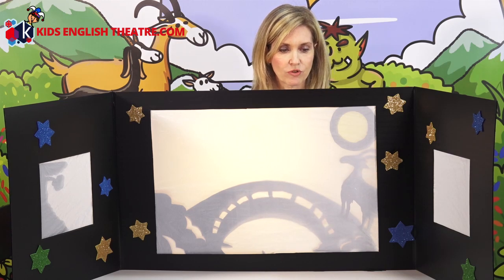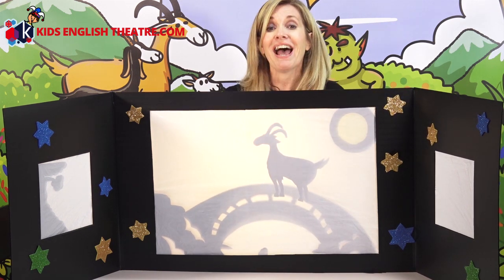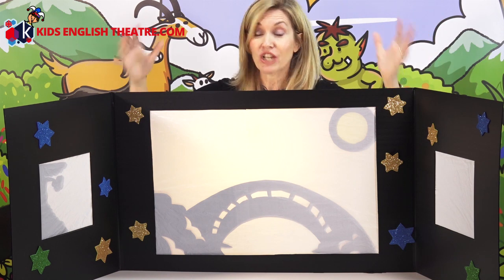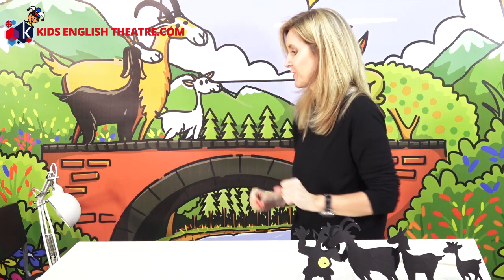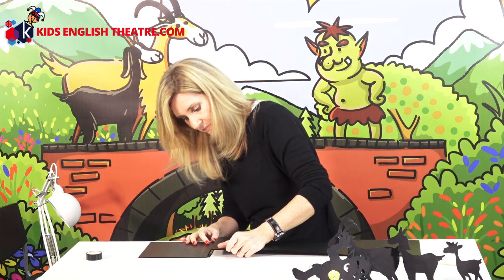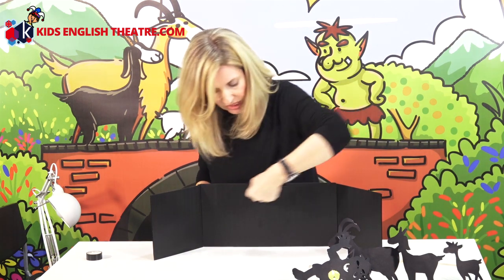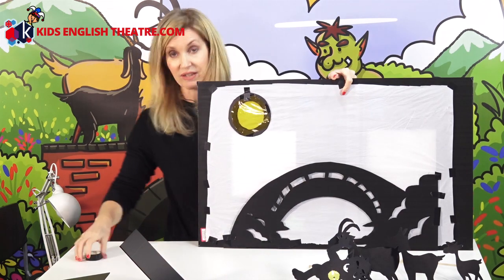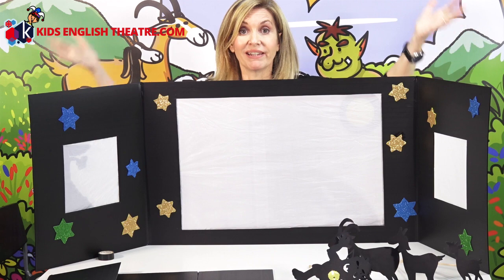How to Make a Quick and Simple Shadow Puppet Theatre// Kids English Theatre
All you need is some card and a rubbish bin liner!

N.B.*Correction the name of the material I use to make the puppet theatre is “polypropylene”  or often described as corrugated plastic. But you can just use cardboard if you want.

Be theatrical!
Miranda xx

For more info about our next teacher training course check out the webpage